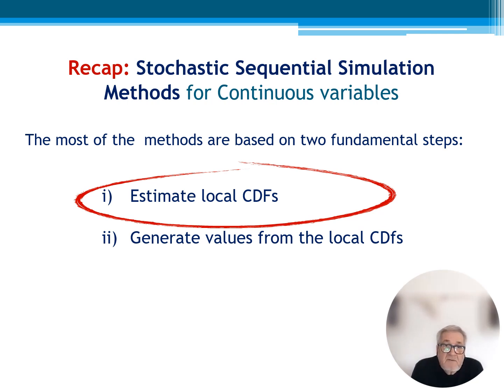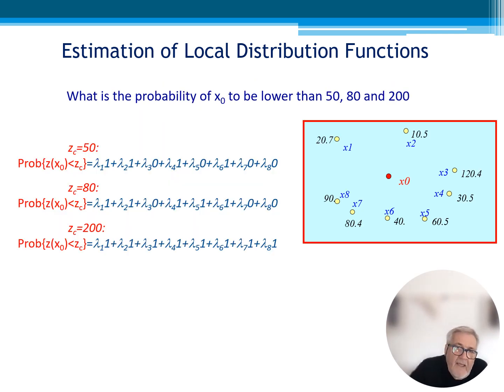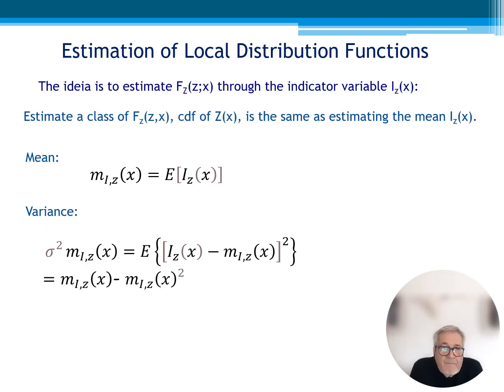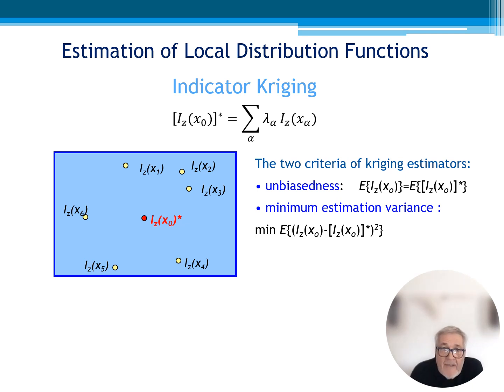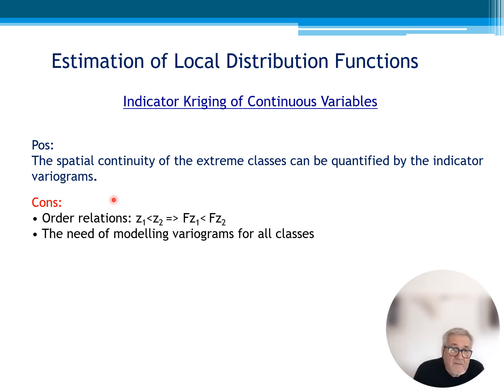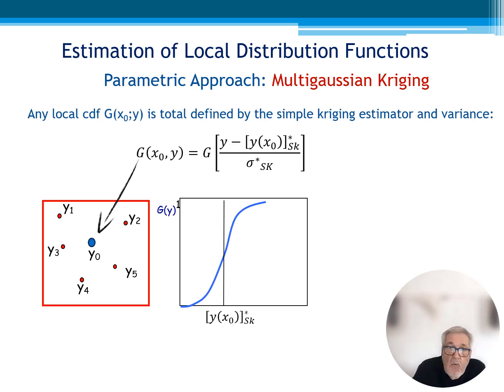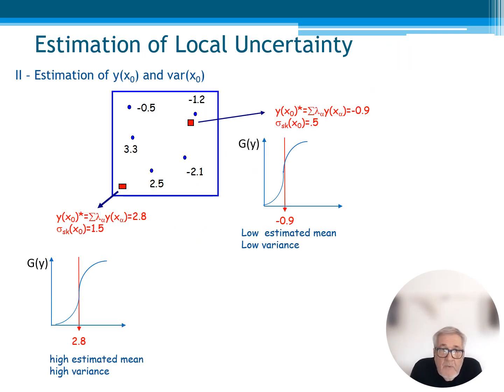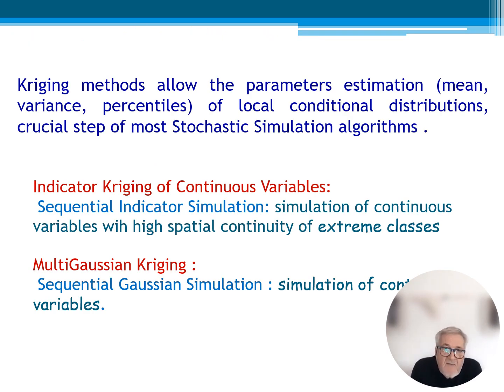Advanced Geostatistics . Lecture #3 - Estimation of Local Distribution Functions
Estimation of Local Distribution Functions